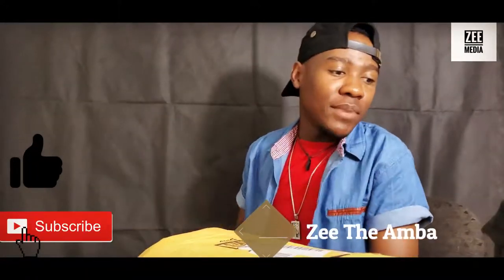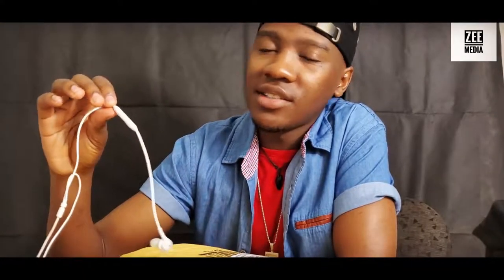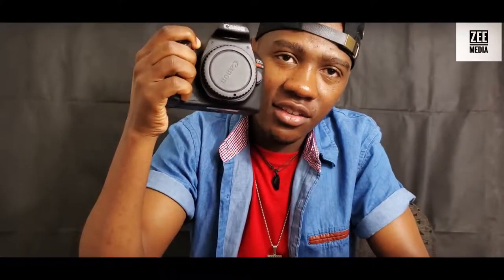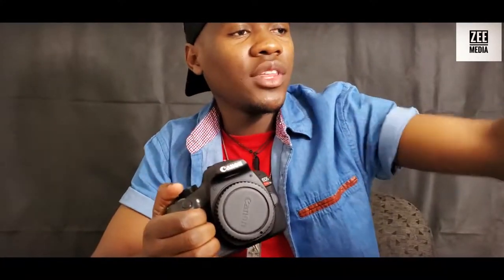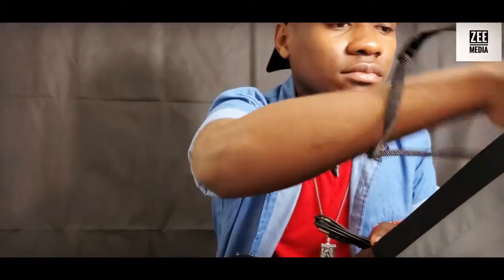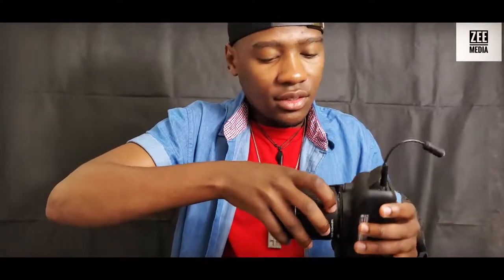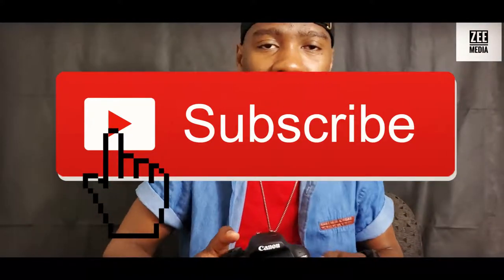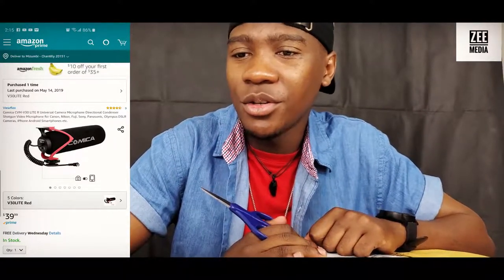Canon T6 unboxing video for my first ever youtube channel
in my video i will be showing you the main camera i will be using for my youtube channel. i will also show you the microphone and other things to make this work.

Comica mic;
Female microphone adapter;
Electronic flash (optional);
Canon T6;